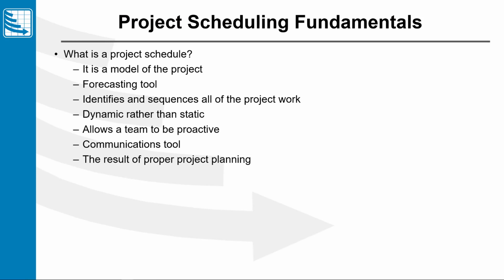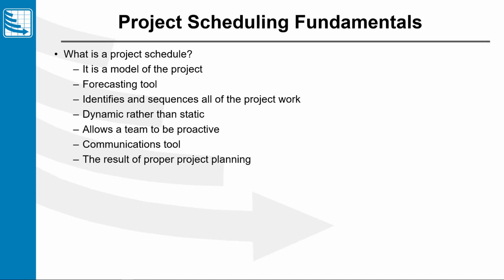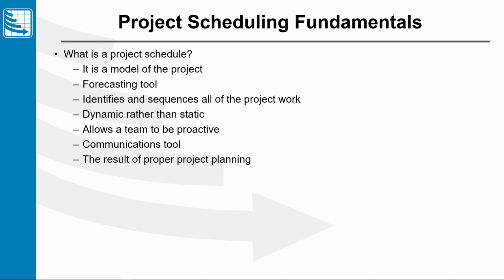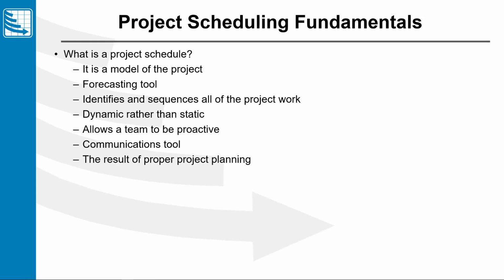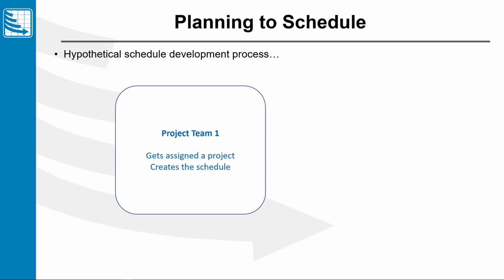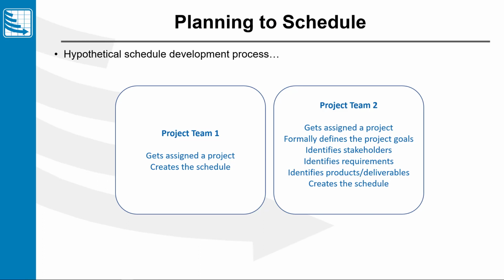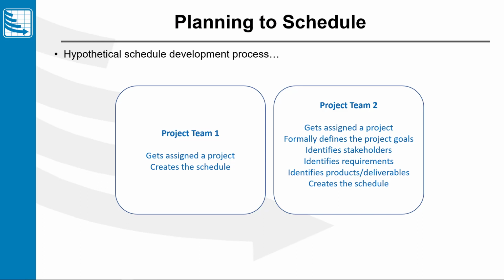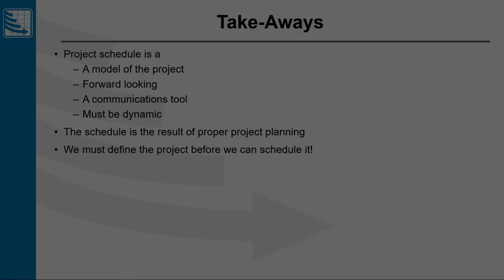Module 1 Lesson 2 - Introduction to the Project Schedule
This is a free preview video from our Scheduling with Microsoft Project 2010, 2013, and 2016 course.

Check out the whole course at https:\\baselineachieved.teachable.com

In this lesson, I discuss the purpose of the project schedule.